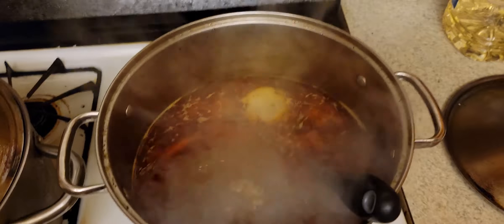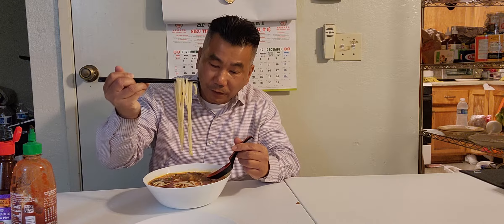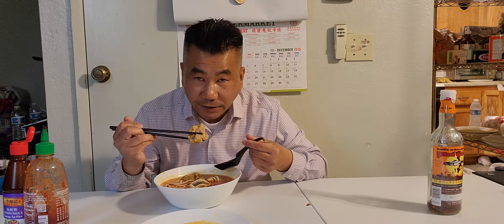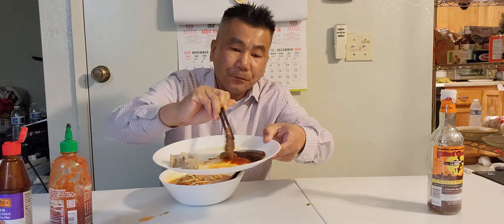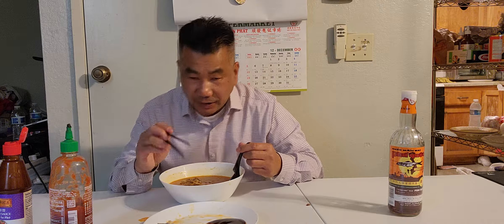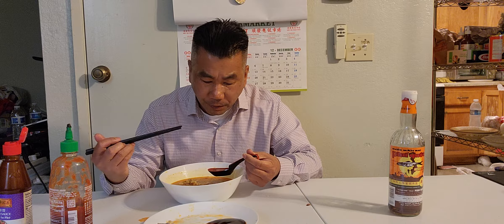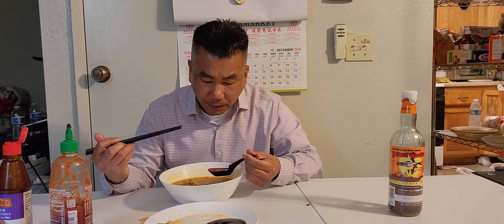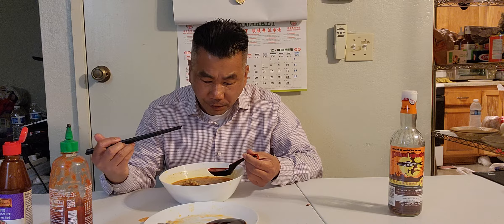Vlog 144, Bun Bo Hue Noodles tonight again everyone's (PLEASE CLICK SUBSCRIBE & SHARE MY VIDEOS)